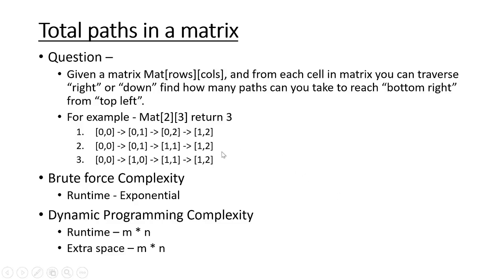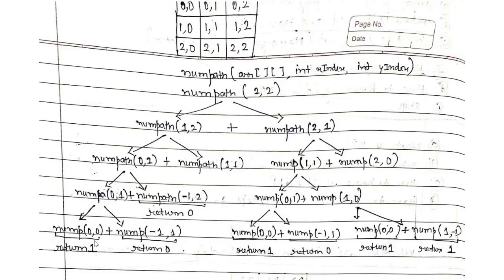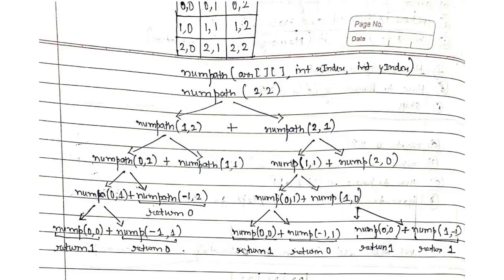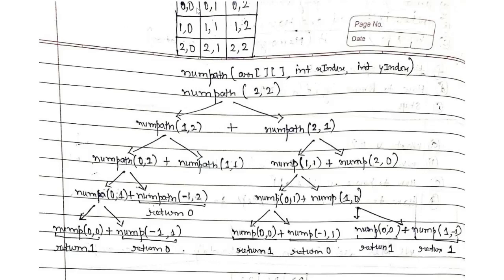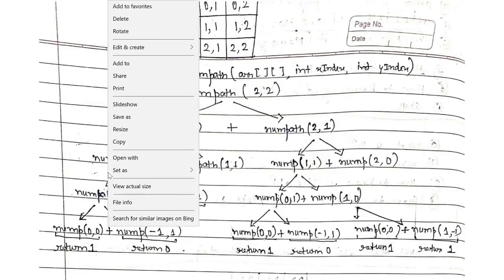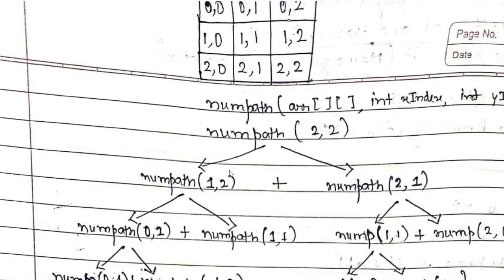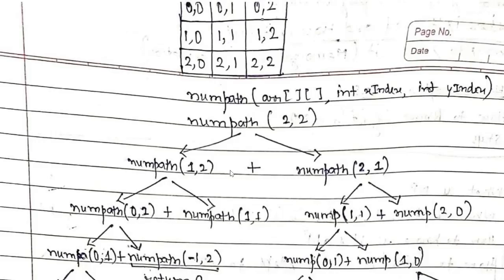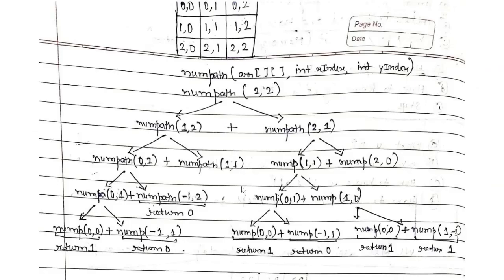Total Paths In Matrix Building Recurrence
Question –
Given a matrix Mat[rows][cols], and from each cell in matrix you can traverse “right” or “down” find how many paths can you take to reach “bottom right” from “top left”.
For example - Mat[2][3] return 3
Runtime - Exponential
Dynamic Programming Complexity
Runtime – m * n
Extra space – m * n